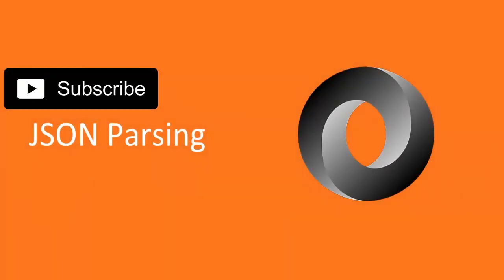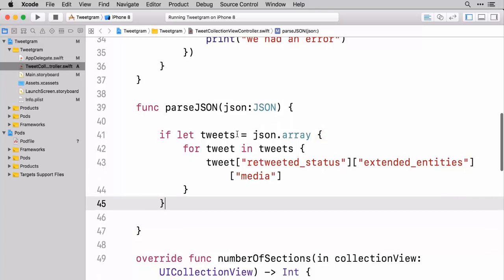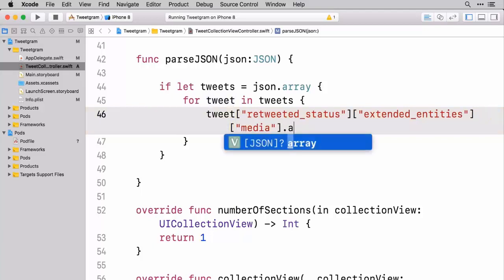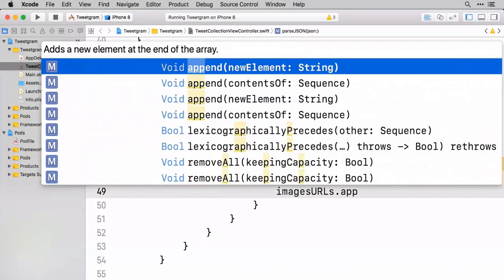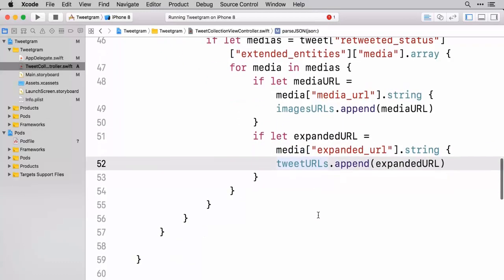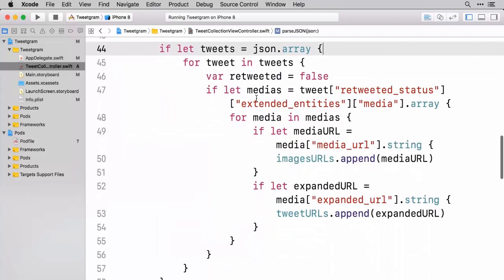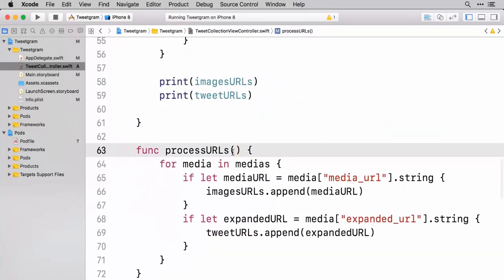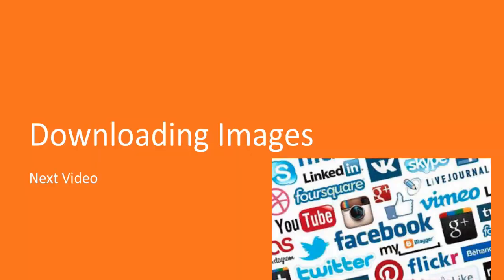How to Easily parse JSON with Swift - Tuthowto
Watch video fully and dont skip any second Because you can miss xcode coding !

ok viewers, lets talk about little here. We have made this video to get the image and tweet urls in real time enviorment throught application which we develop in previous videos. you will find videos link below if you are new on our channel. This video goal is to get users tweeted images and urls in your app which you developed in xcode. We made parsing very easy for you in this video.

now watch together to get our results. below the rest of recommanded links.

How to Swift Integration Login with Twitter Tutorial - Twitter App Management

How to design an app for twitter and Facebook - Tuthowto

How to Create Twitter API Keys and Tokens - Twitter Application Management

How to Connect twitter api with Apps   Tuthowto